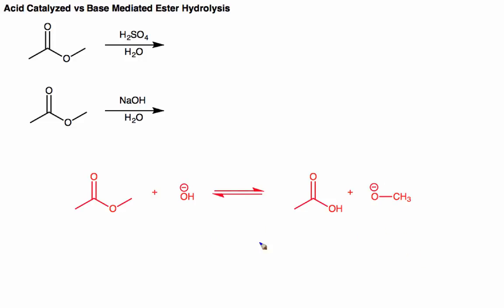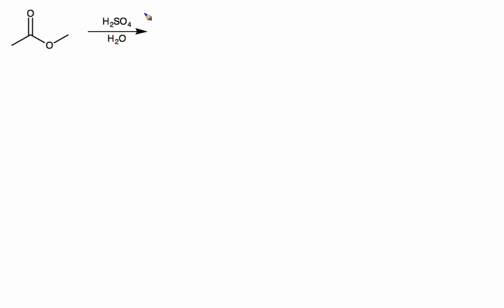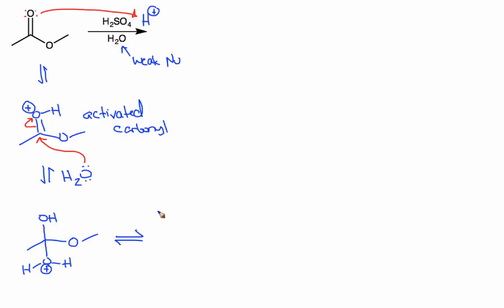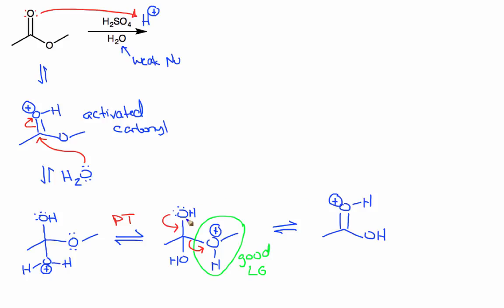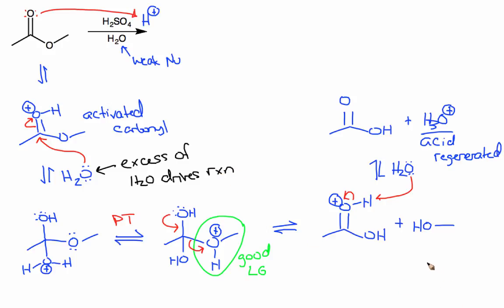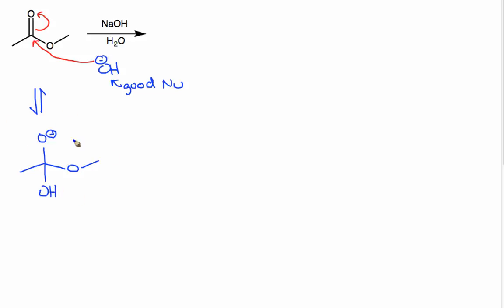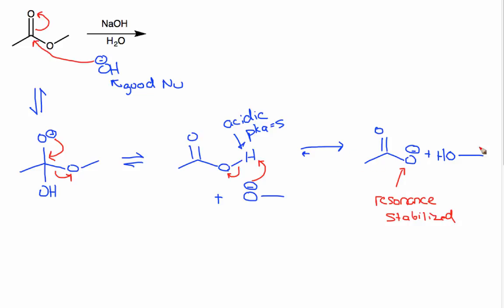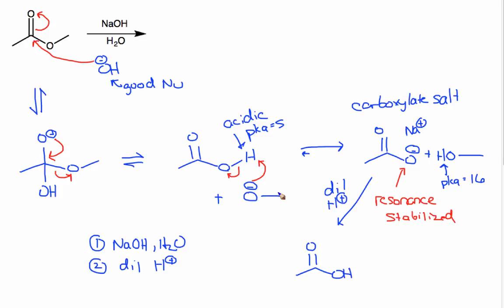Ester Hydrolysis (Acidic and Basic Conditions)